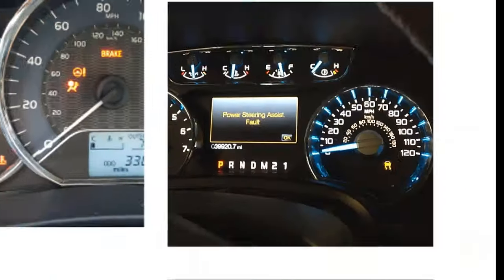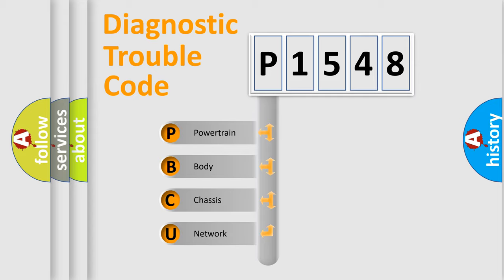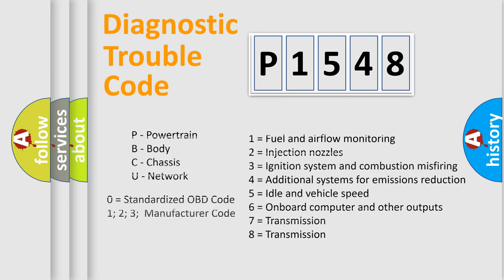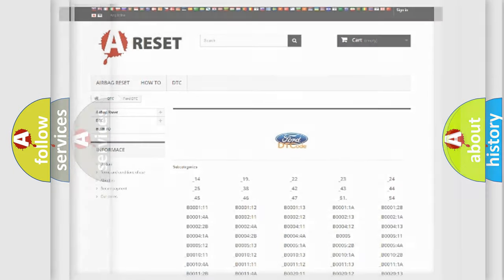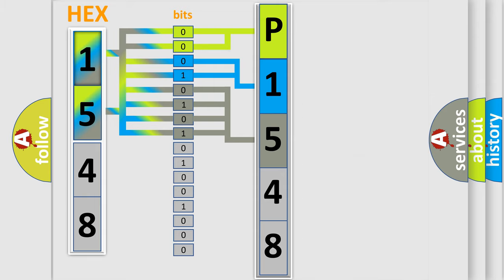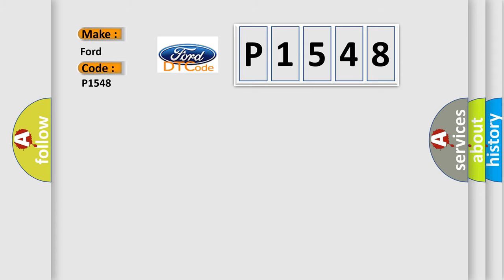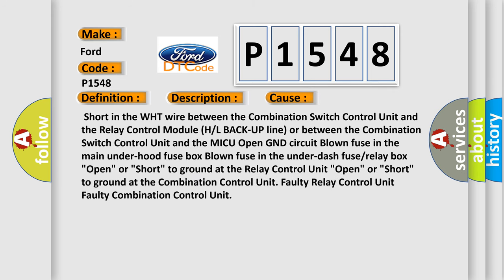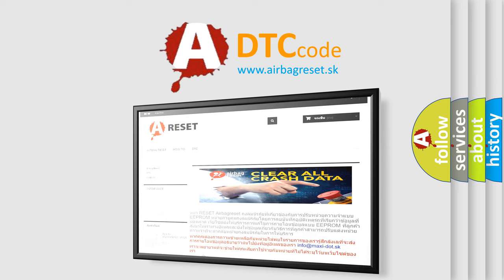DTC Ford P1548 Short Explanation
Contents:
0:21 Basic DTC analysis according to OBD2 protocol standard.
1:48 Insight into programming
2:58 A diagnostically understandable description of the Diagnostic Trouble Code
3:05 Basic error definition

Make:
Ford
Code:
P1548
Definition:
Headlight Switch Back-up Circuit Malfunction
Description:
Poor communication between the Combination Switch Control Unit and the Relay Control Module or between the Combination Switch Control Unit and the MICU
Cause: